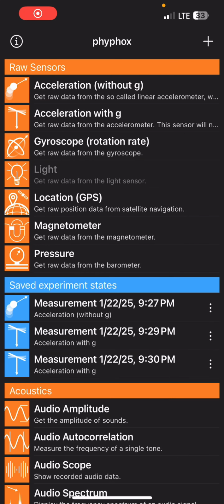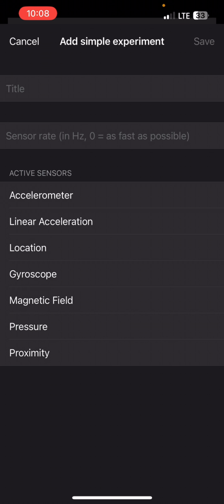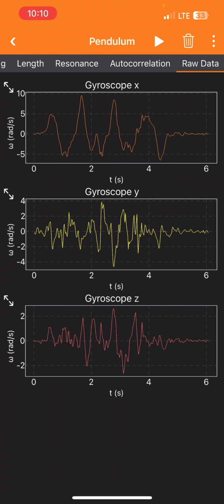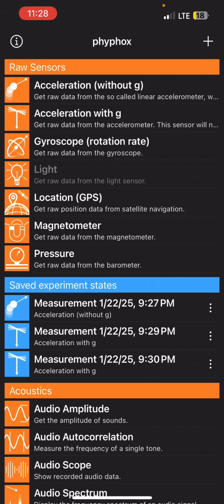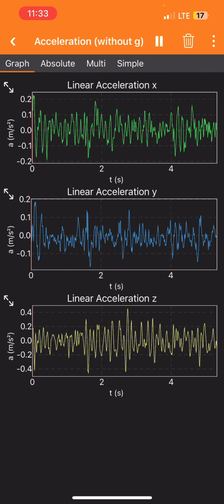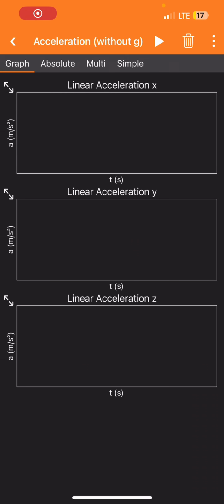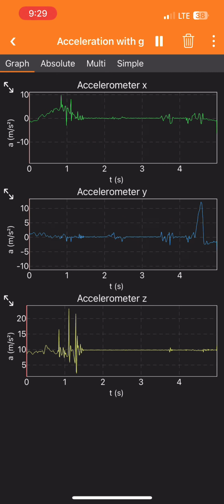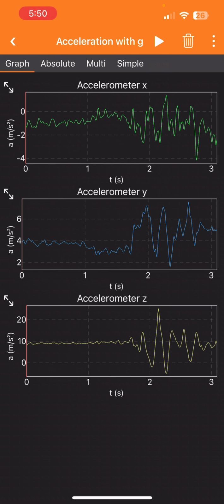phys app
Here is my app review of Phyphox. I hope you enjoy.